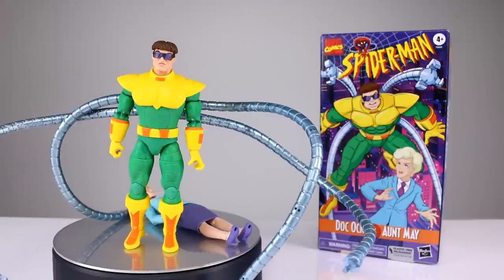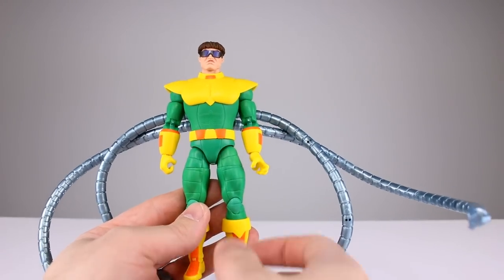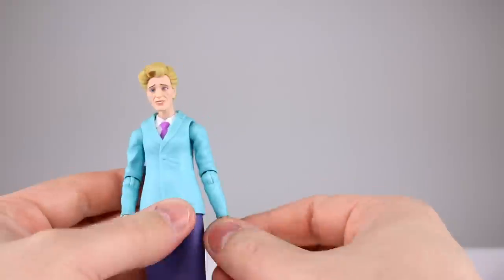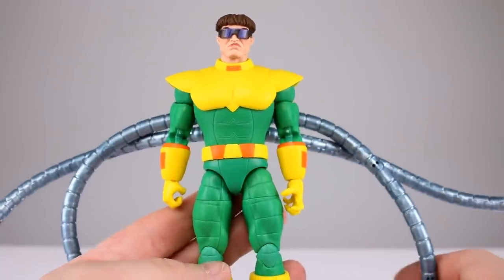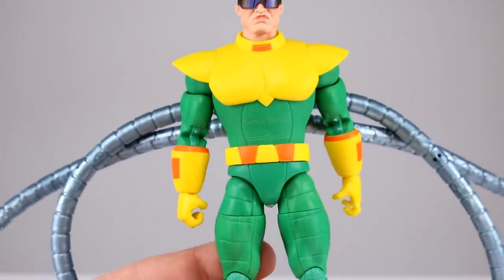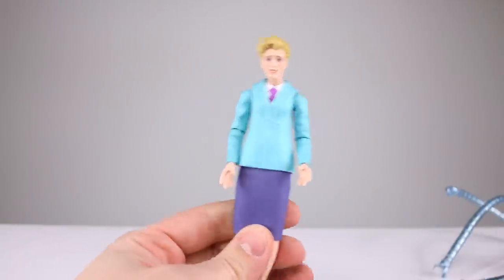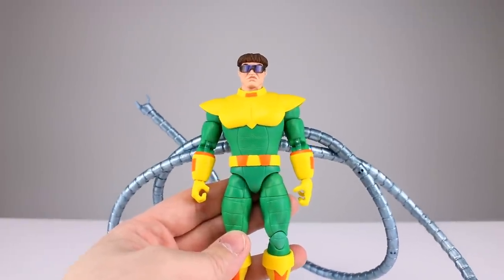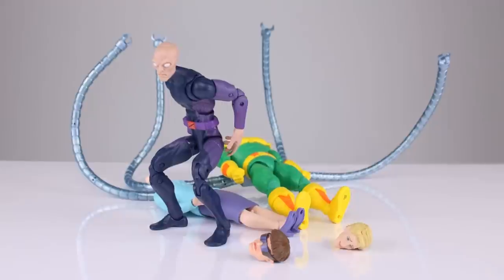Marvel Legends DOCTOR OCTOPUS & AUNT MAY Spider-Man Animated Series Action Figure 2 Pack Review